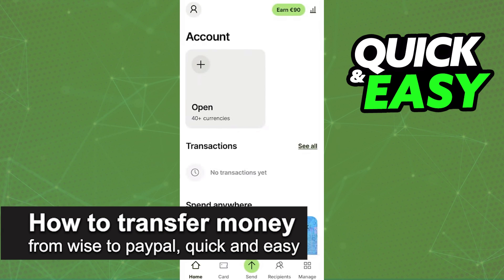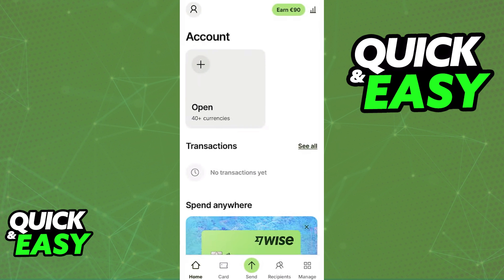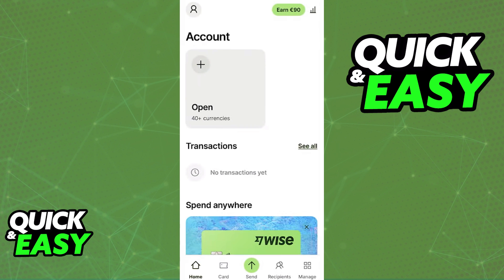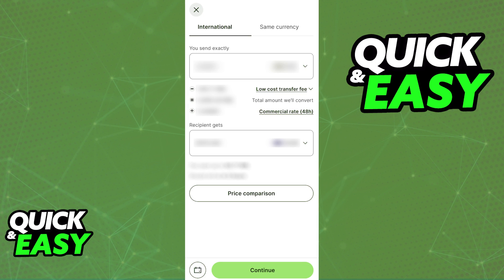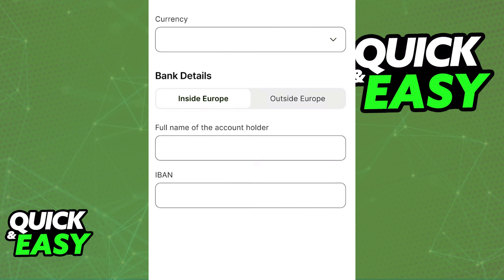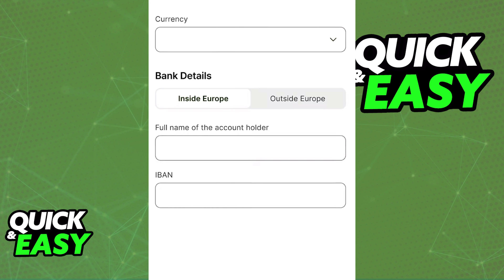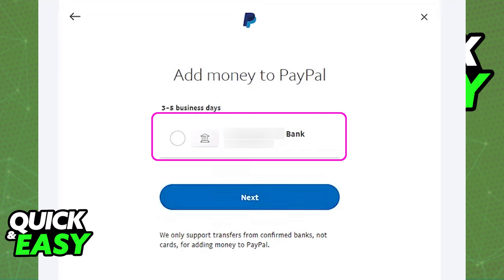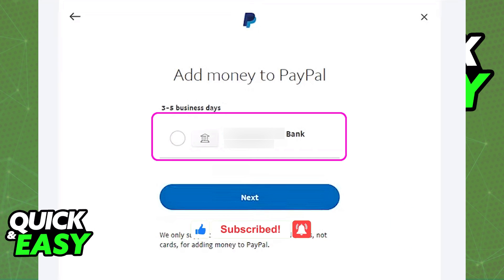How To Transfer Money from Wise to Paypal (2025)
In this video I will solve your doubts about how to transfer money from wise to paypal, and whether or not it is possible to do this.

I hope I have helped you with the video!